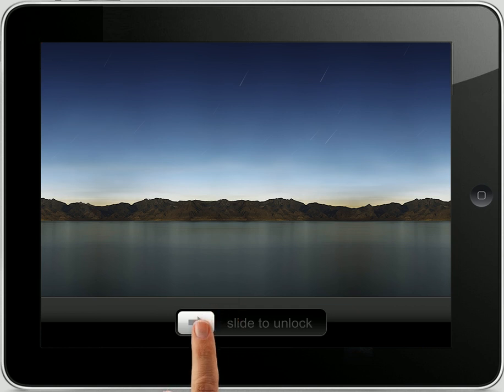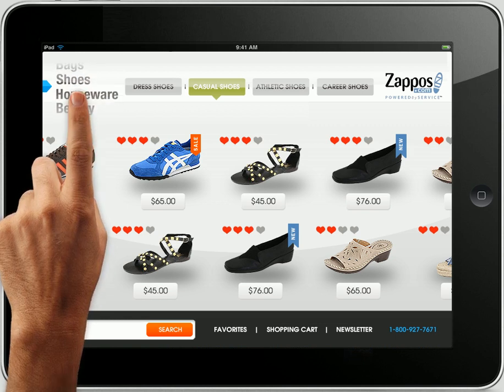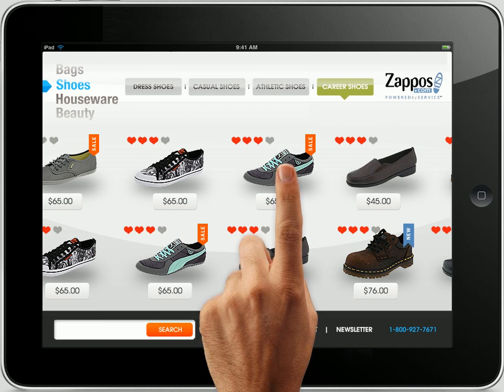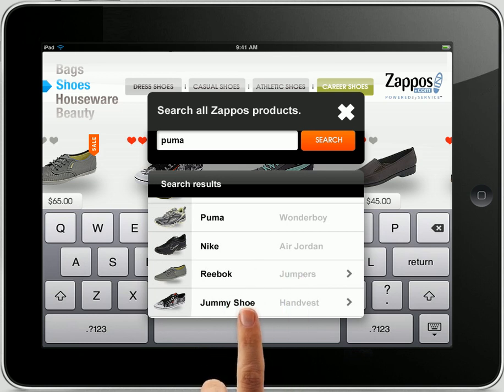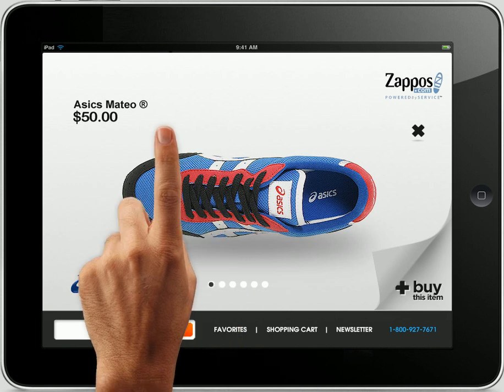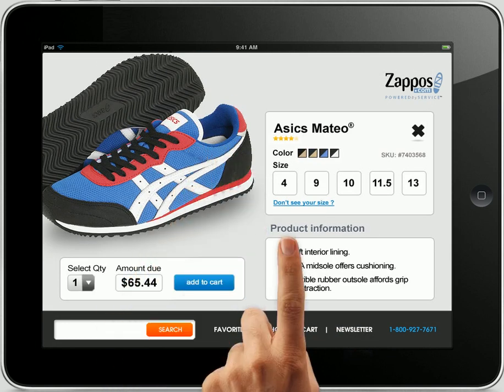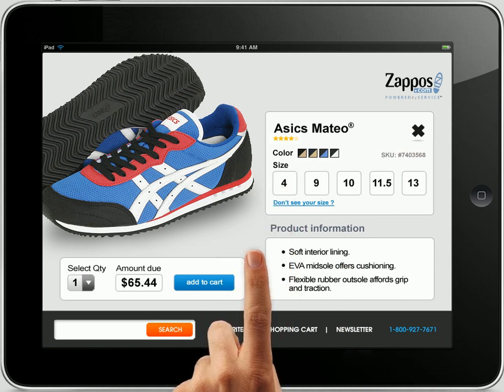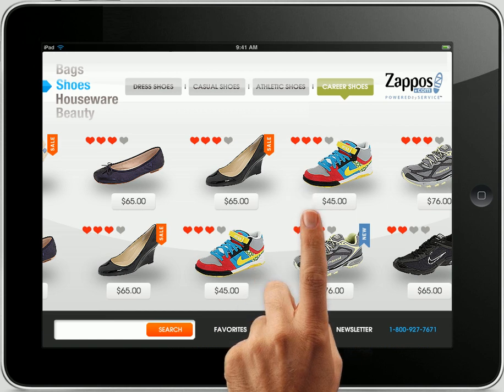Zappos iPad app | design case study by ipadexplore.com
Hi, I'm a 33 year old webdesigner from Belgium.
A while back I saw this ABC NightLine report on a company called Zappos.

From the looks of it, this must be one of the most fun companies to work for in the world.

To take a sidestep from my usual webdesign work I started working on a design exercise for an imaginary Zappos iPad App.

You can see and try out a working version of this exercise

Don't mind the minor glitches here and there, I've spent loads of time on the ActionScripting, as I'm not really a developer.